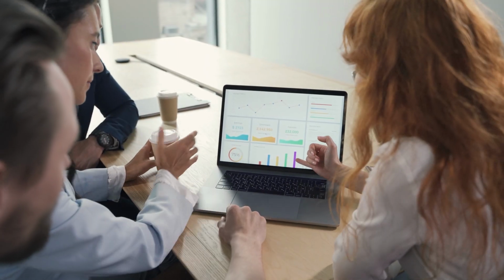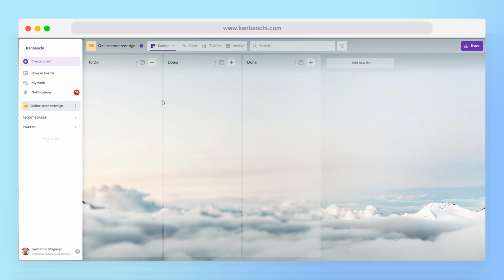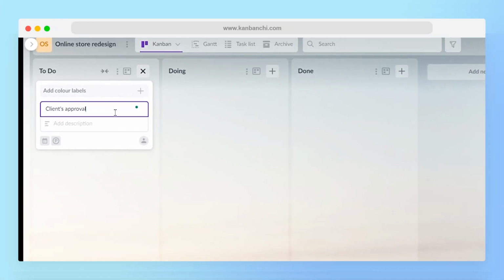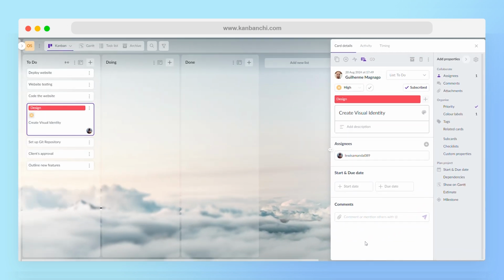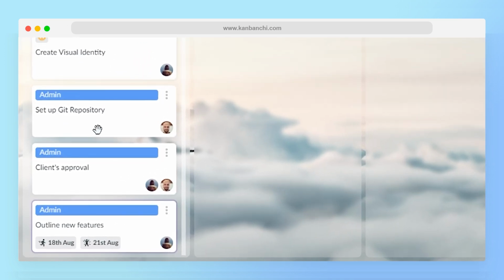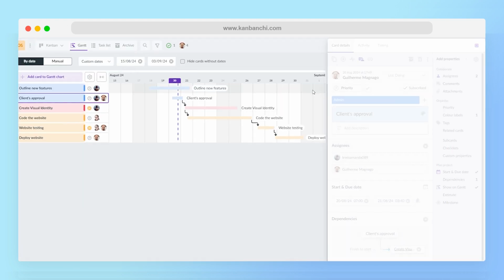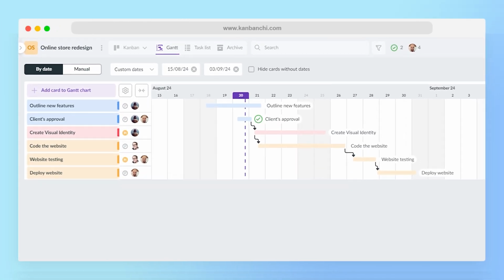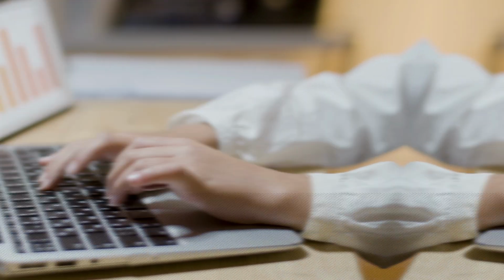How To Create A Gantt Chart In 5 Easy Steps!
This tutorial is the simplest way to create an excellent Gantt chart in a matter of minutes!